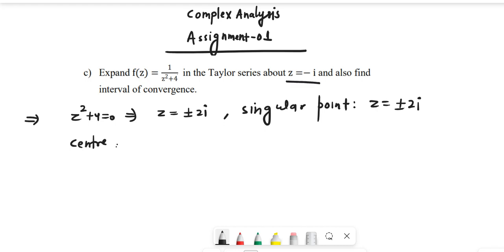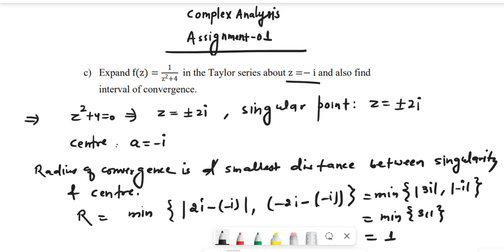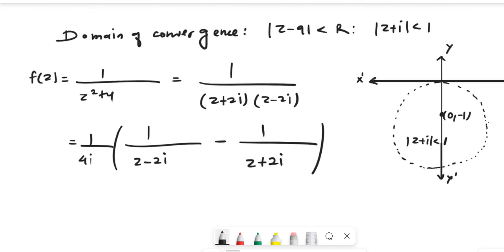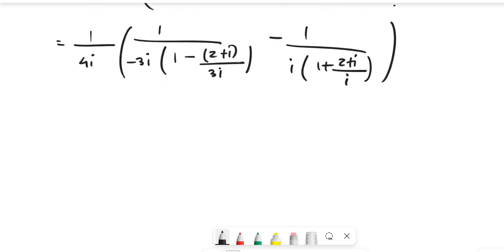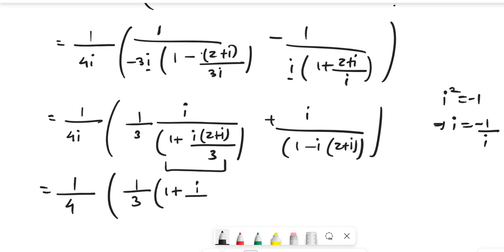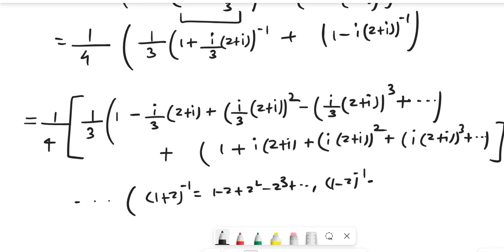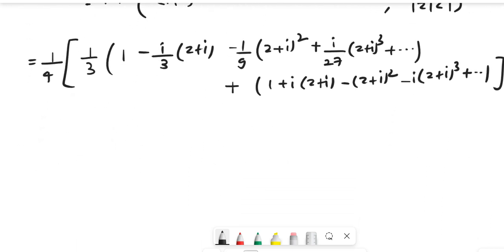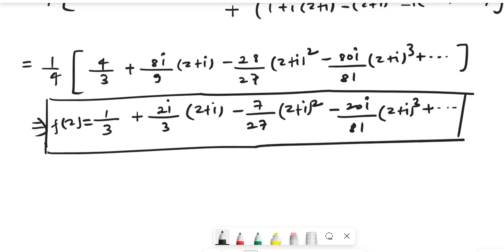Assignment 01 (c) Complex Analysis (B.Sc-Vth sem) Find the Taylor series of the function its domain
Discussion about how to find the Taylor series of the function when the center is given and step-by-step is discussed.
It is very important according to the paper's point of view.